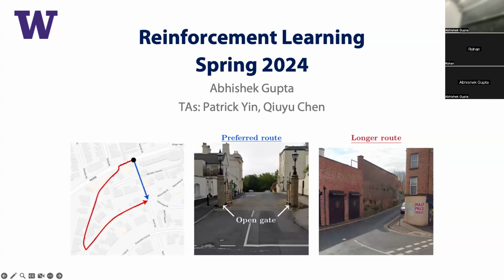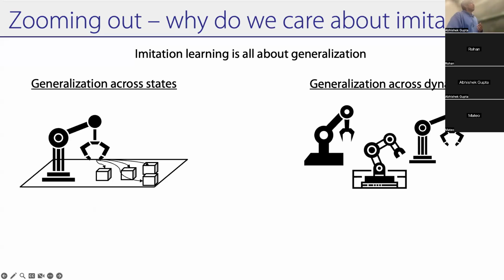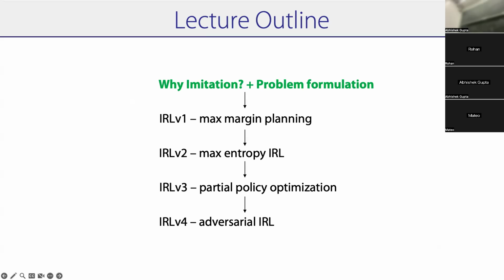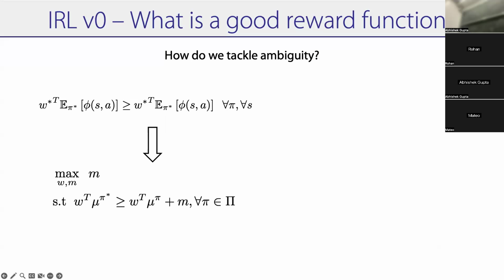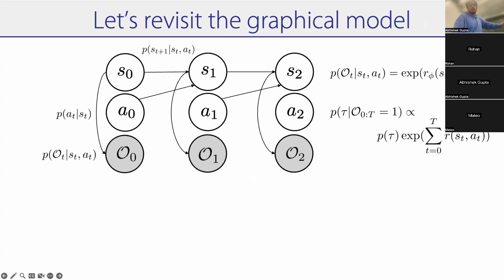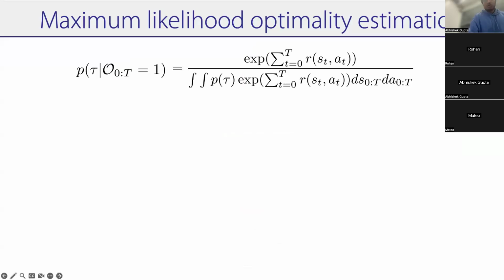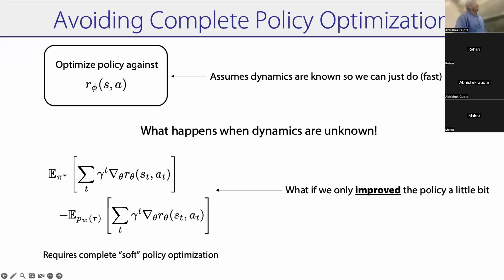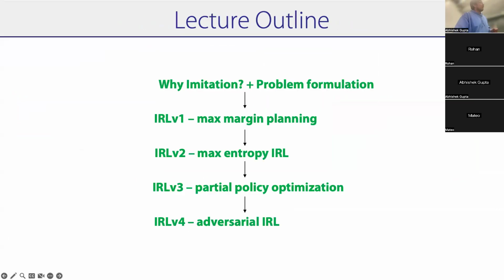Lecture 15 - Inverse Reinforcement Learning - CSE 542 Sp 24